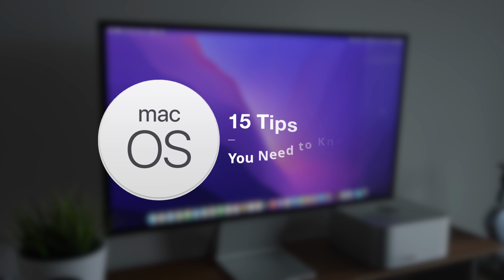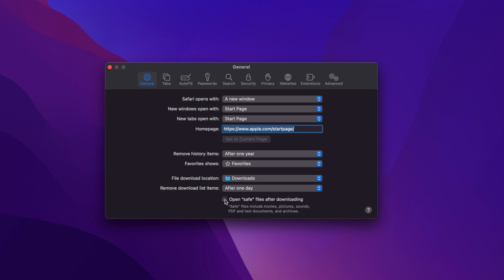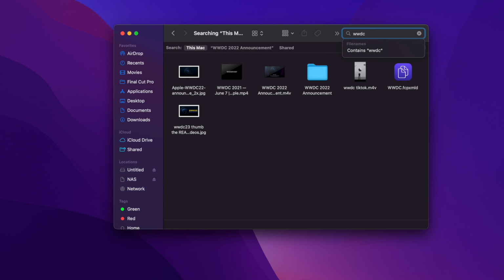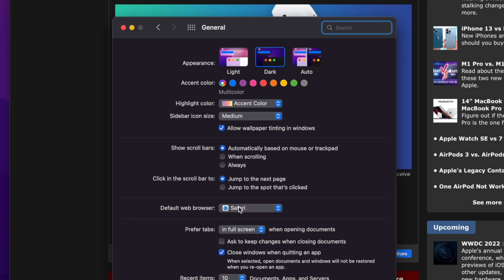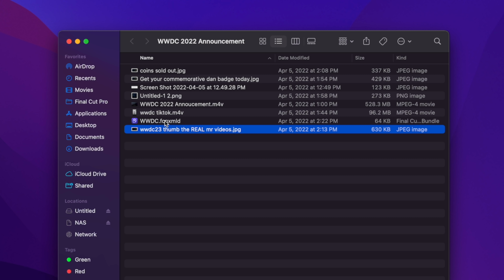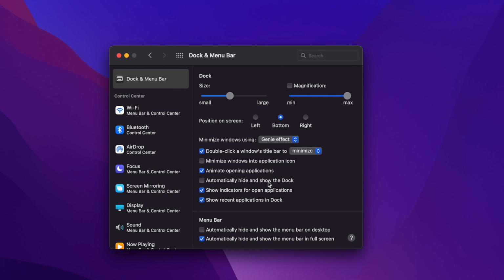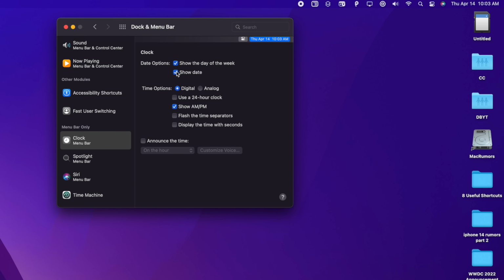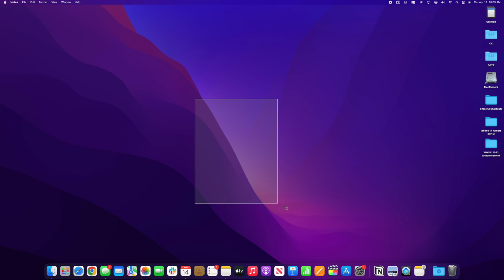15 macOS Tricks You Might Not Know!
There are plenty of hidden features and shortcuts that Apple has built into macOS over the years, ranging from keyboard commands to less than obvious settings. These small hacks can improve your workflow and make your Mac experience more customized, so we've highlighted several tips and tricks that you might not know in our latest video.